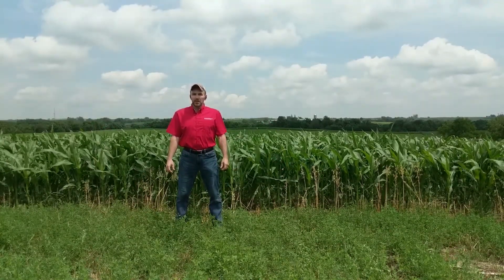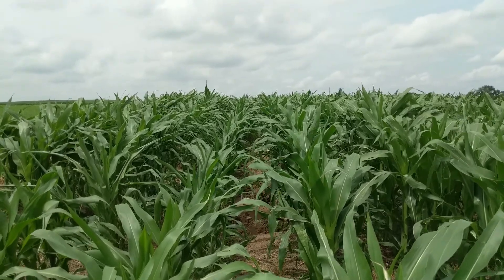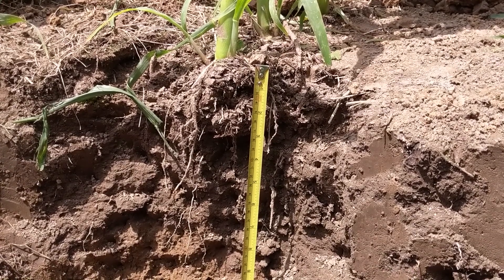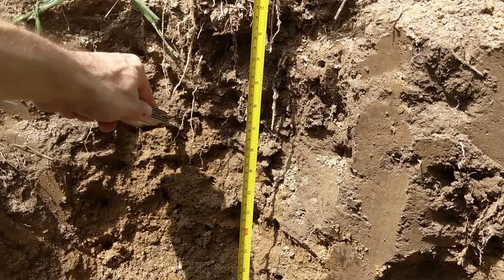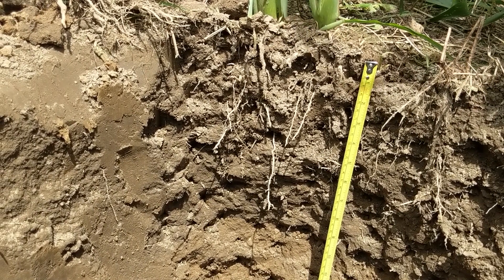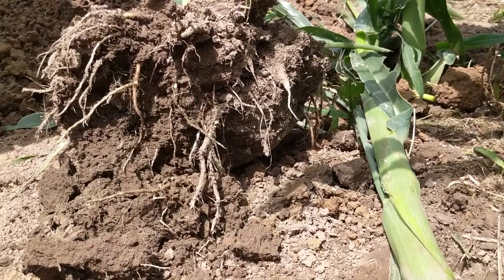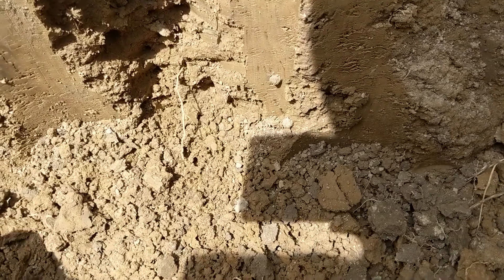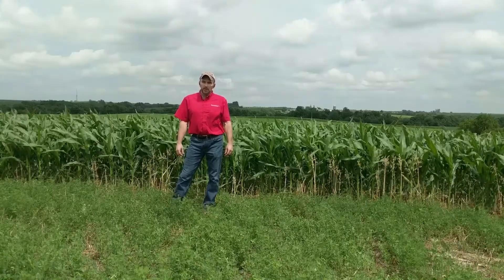Soil Health Assessment Series: Plant Health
In this video Brian Dougherty, Ag Engineering Field Specialist with Iowa State University Extension and Outreach, 'digs' into a soil pit to examine some indicators of plant health in relation to soil health. You can find the other Soil Health Assessment Series videos